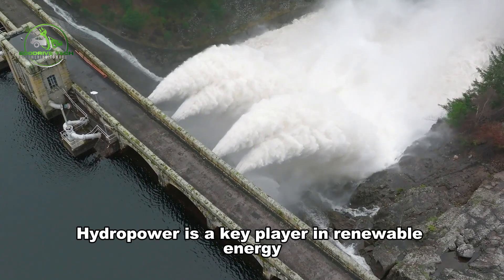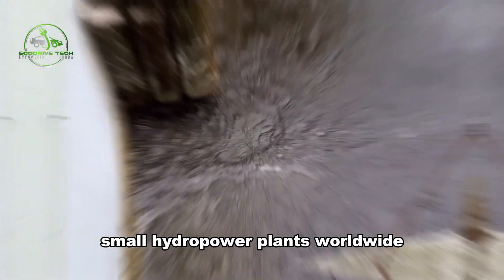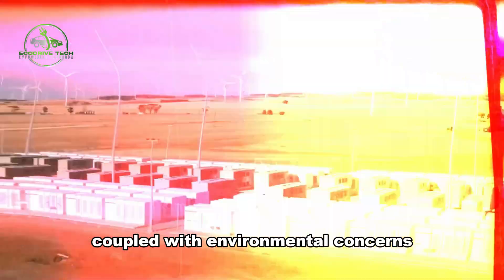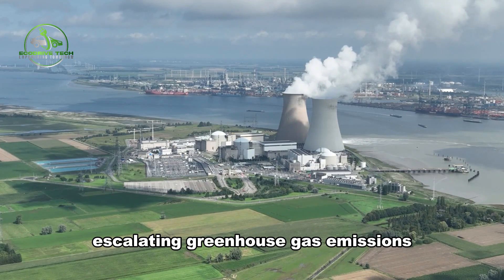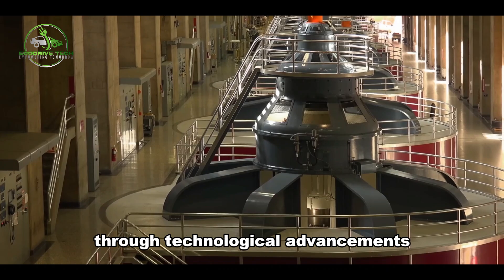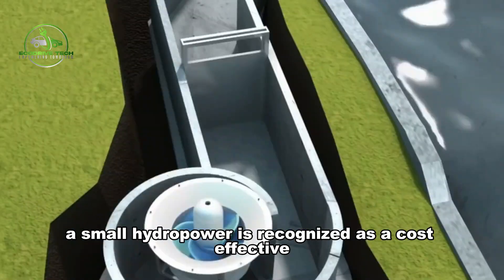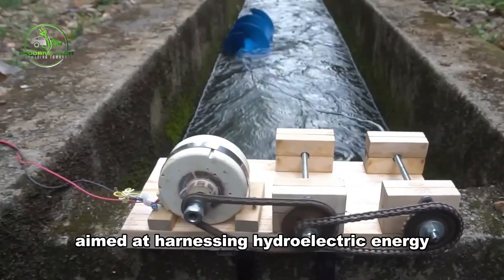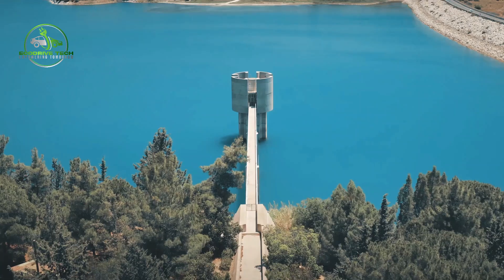Revolutionizing Renewables: Can Small Hydro Turbines Power the World?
The Hidden Power of Water: Small Turbines Making a Big Splash!
From Streams to Power Beams: Discover Small Hydro Turbines!

Explore the potential of small hydro turbines in the quest for sustainable energy in our latest video, "Revolutionizing Renewables: Can Small Hydro Turbines Power the World?" As we delve deeper into renewable energy solutions, the viability and efficiency of small hydroelectric systems have garnered significant attention.

In this comprehensive review, we investigate whether small hydro turbines could be a game-changer in the global energy landscape. The video covers the mechanics behind small hydro turbines, their environmental impacts, and their potential scalability. We also bring in experts in the field to discuss current installations, advancements, and future prospects for small hydro technology.

Join us as we analyze case studies from around the globe, and address some of the most pressing questions: How do small hydro turbines work? Can they provide a reliable power source? What are the challenges and benefits associated with implementing these systems?

Whether you're an energy enthusiast, a sustainability advocate, or simply curious about renewable technologies, this video will provide you with deep insights into how small, localized hydropower projects could contribute significantly to our clean-energy future.